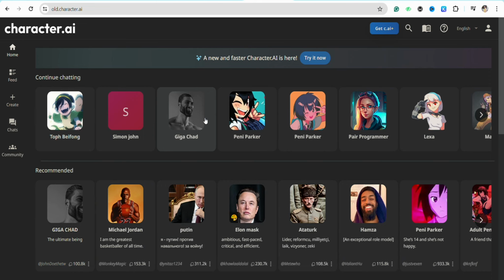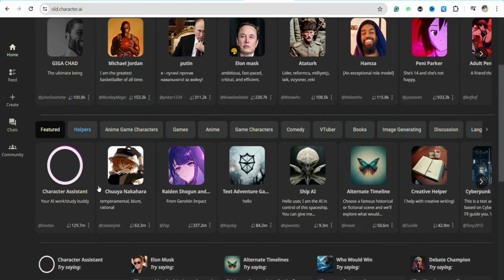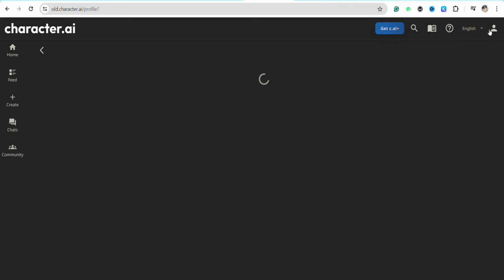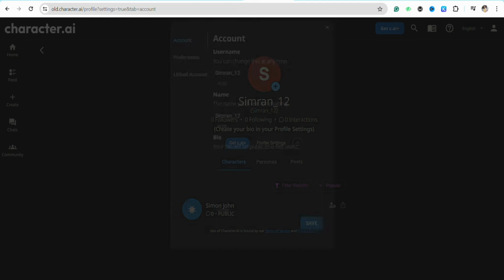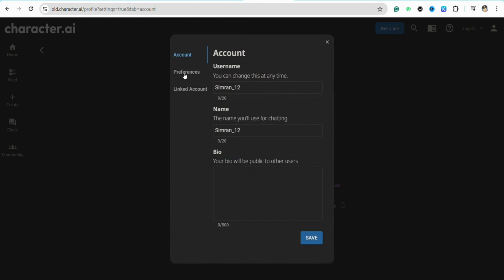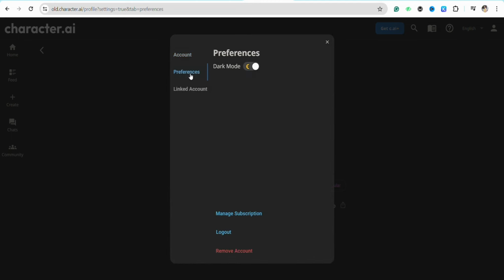How to Delete Character AI Account (Best Method)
Learn how to delete your Character AI account using the best method in this easy-to-follow tutorial. Say goodbye to your account hassle-free with our step-by-step guide!